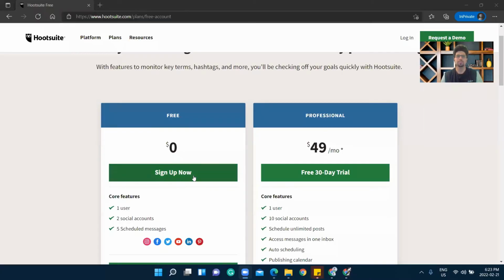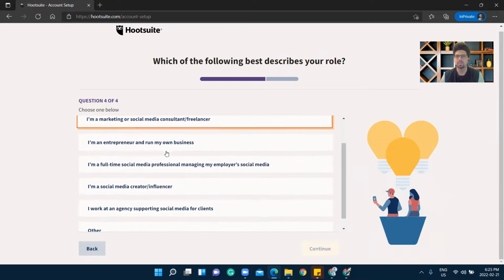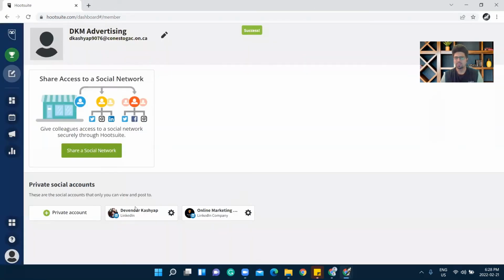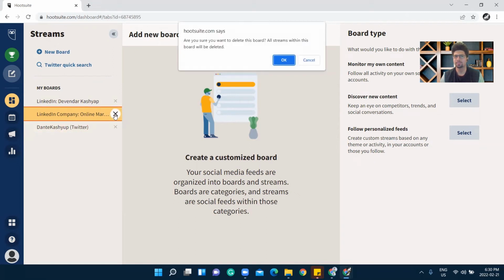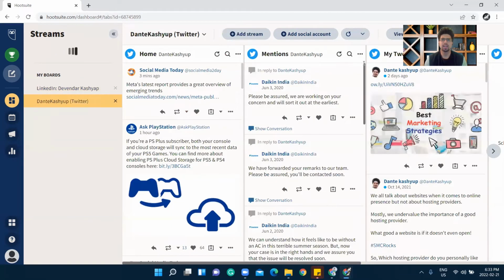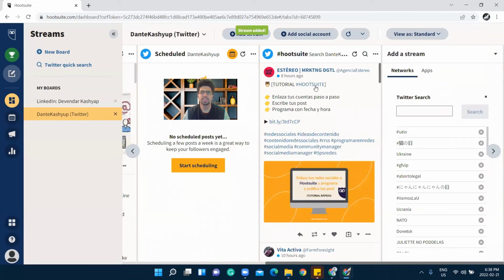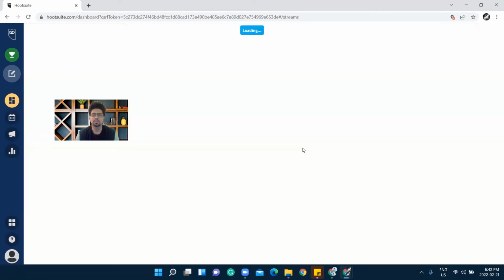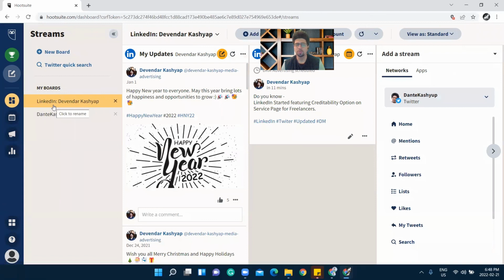Hootsuite Tutorial for Beginners | Social Media Management Tool 2022 | DKM Advertising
How to use Hootsuite? Learn with a step-step quick Hootsuite guide for beginners. Start managing all your social networks, i.e., Twitter, LinkedIn, Facebook, and many more, from one place, from creating and scheduling to publishing your posts.